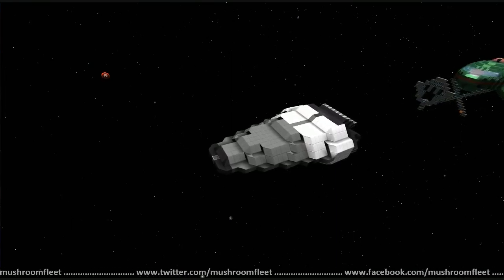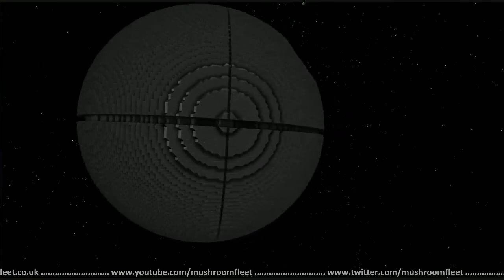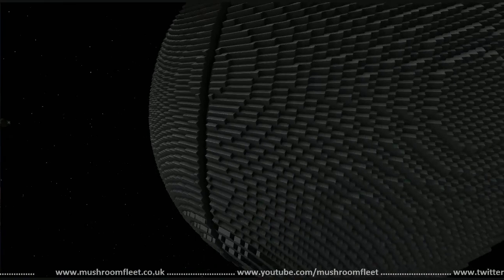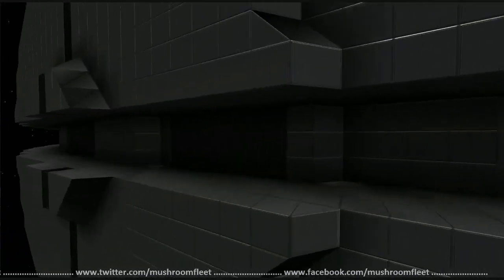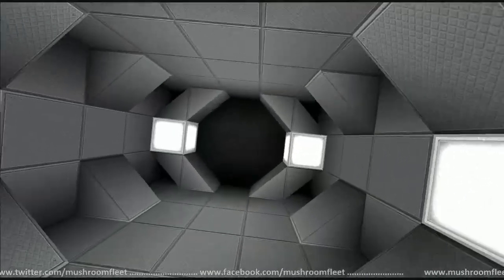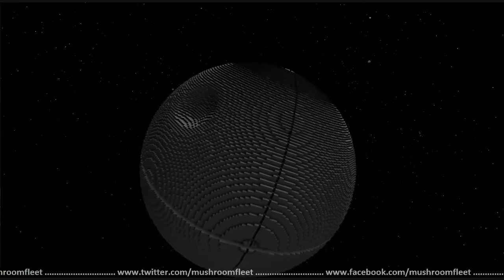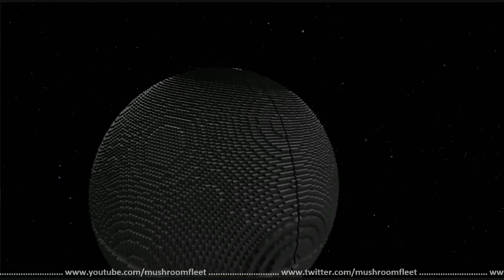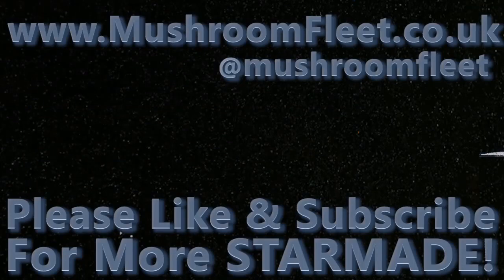Death Star by Ender